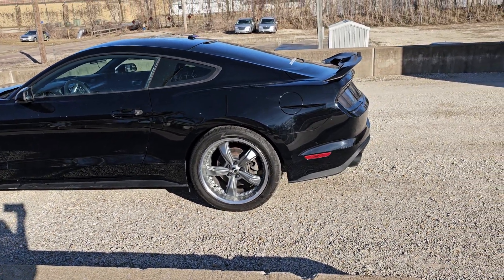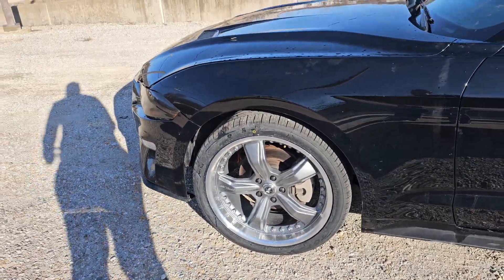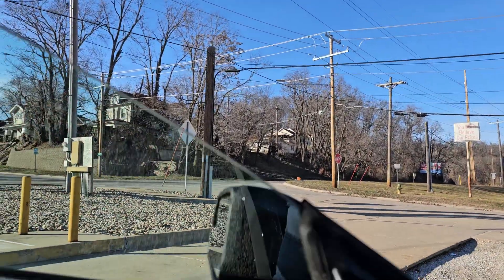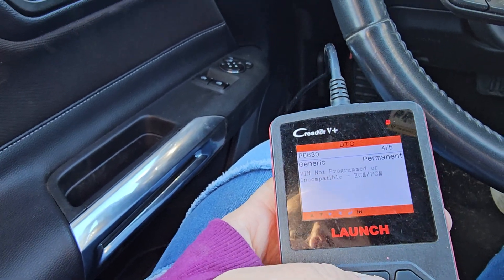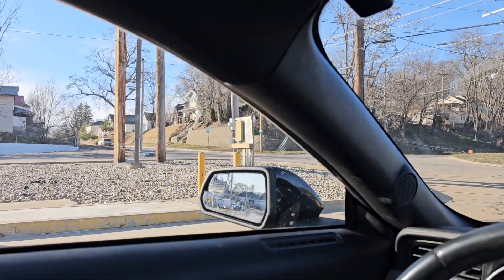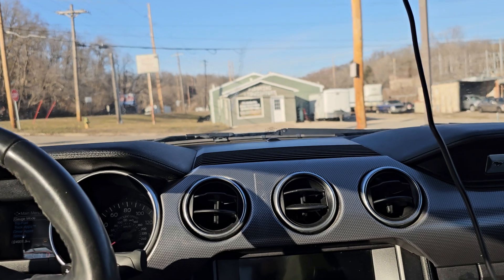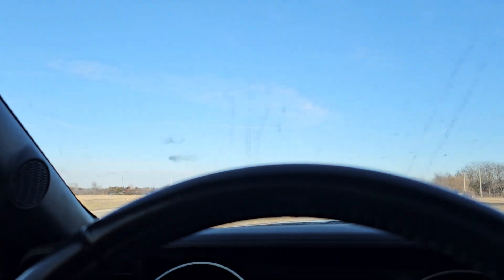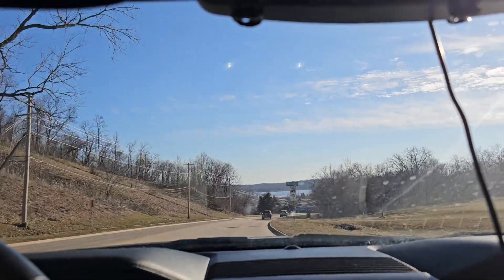2018 Ford Mustang Virtual Test Drive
This Mustang might be a 4cyl, but you'd never know it if I blindfolded you! It has more pep than you would ever think with a little baby motor. Speaking of motors, this one is the 2.4 Turbo with less than 25k miles on it! It's pretty much brand new. It also has brand new wheels and tires, so there's plenty of rubber to leave on the road. It drives very well, everything seems work the way it should and the suspension and brakes are just as good as the body. The previous owner had subs in the back and took out the seat, but we found a stock one, so it's back to being able to fit very small passengers in the back. Of course, this isn't coming off the showroom floor of a new dealership, so it does need a little bit of maintenance with the check engine light.

Strap in and come with me on my video test drive and I will tell you all about it